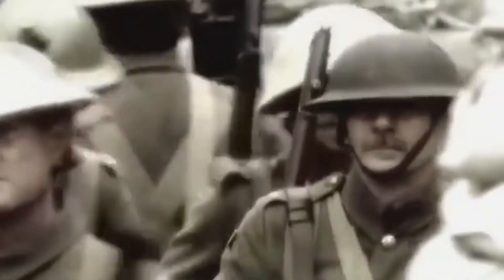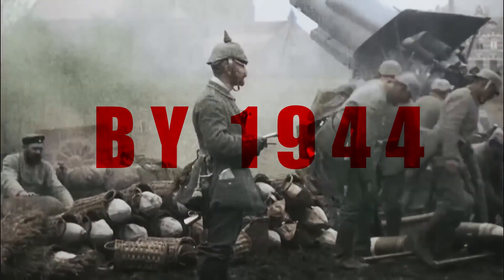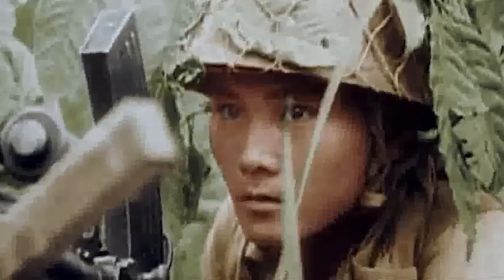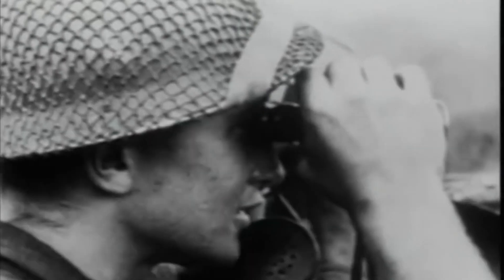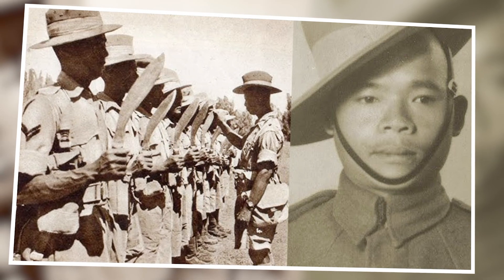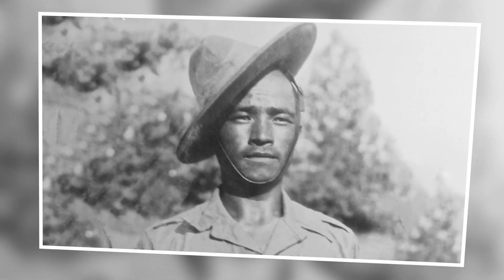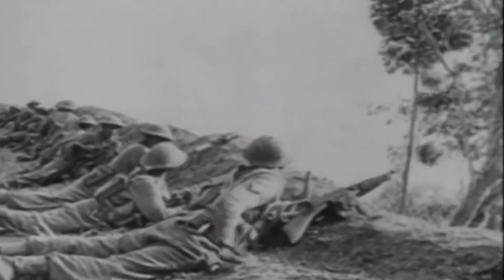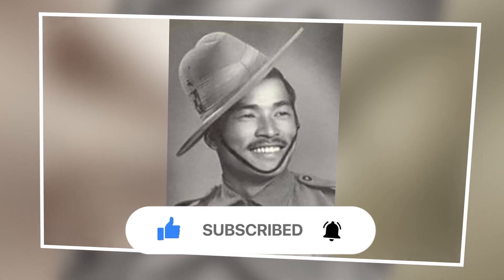The One-Armed Gurkha That Defeated 200 Enemies Alone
Lachhiman Gurung, of the notorious Gurkhas, was being pelted by grenades by over 200 Japanese soldiers.

Undeterred, he picked the grenades up and threw them back at his enemies. but it didn't work every time!

With one arm destroyed by an explosive, he continued to fight. find out what happens next!